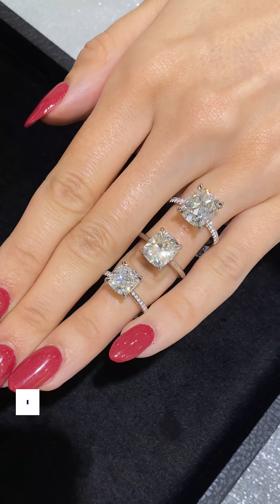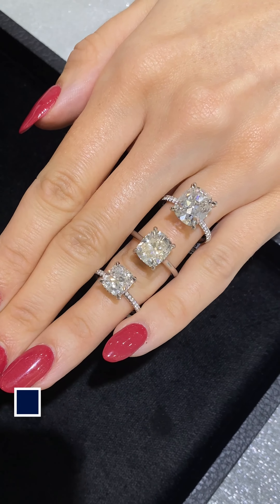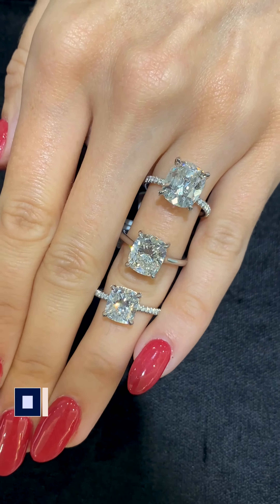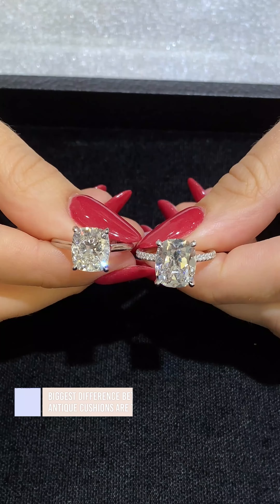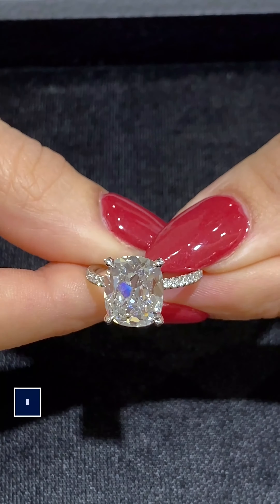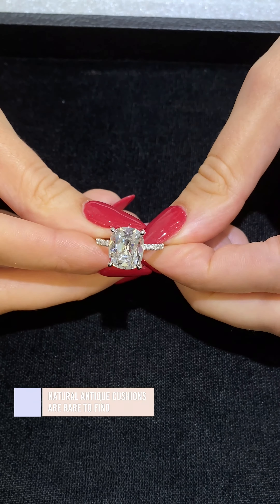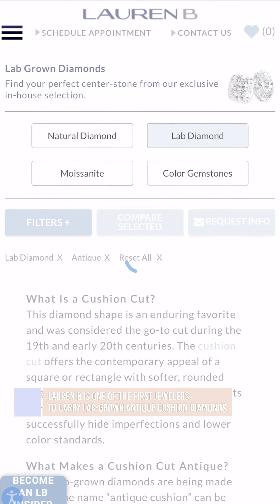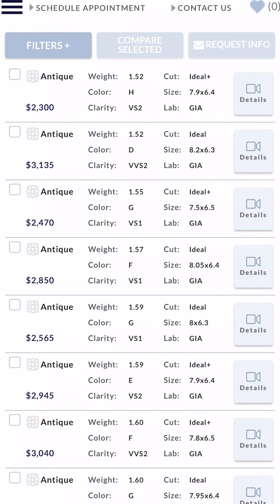Cushion Cut Diamonds: Short and Sweet Series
Cushion cut diamonds are the most complex cut because they feature so many different variations.  In this video we go over some of those nuances to look out for in a cushion cut diamond.  They come in both square and elongated versions as well as modern, brilliant and antique cuts. Watch to learn more!